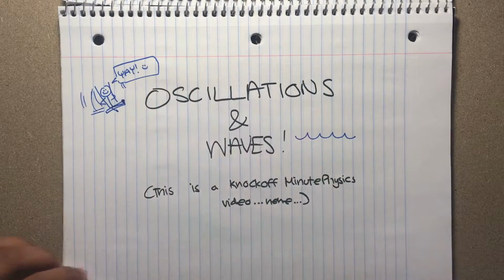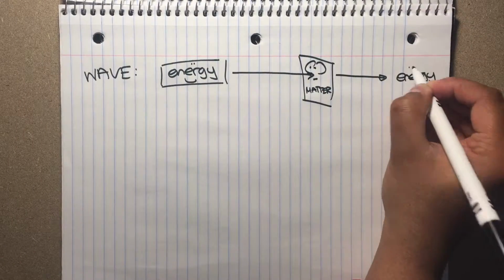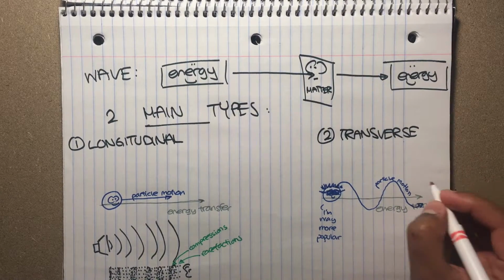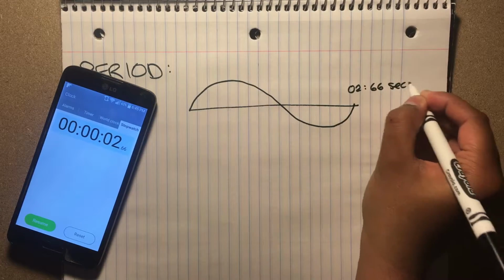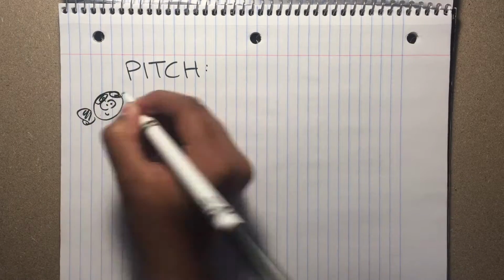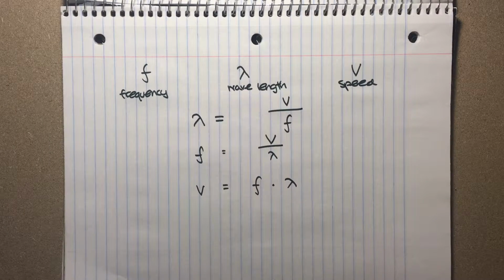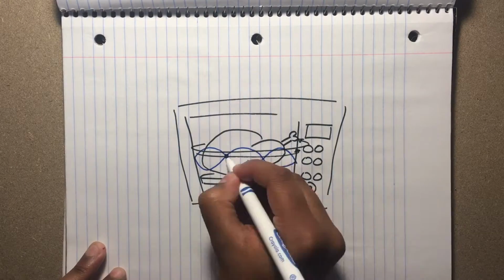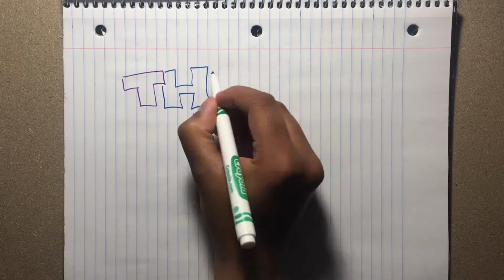Oscillations and Waves